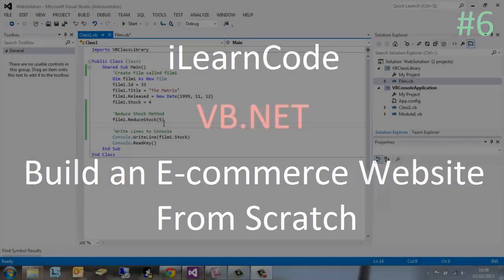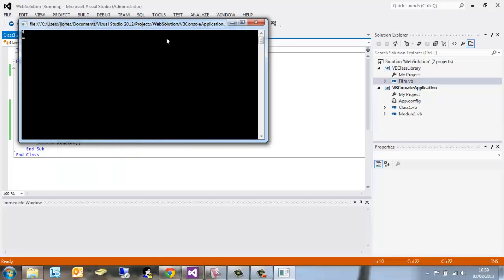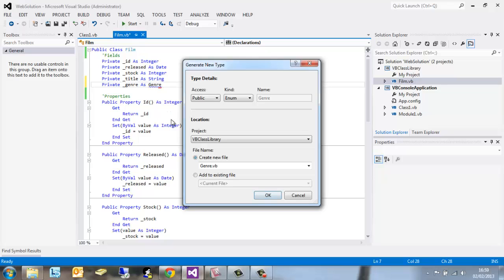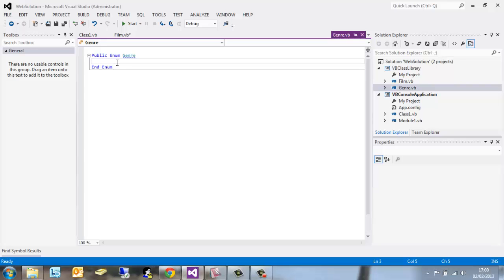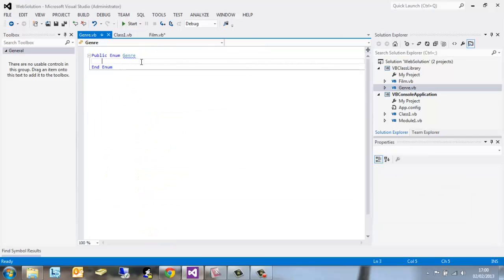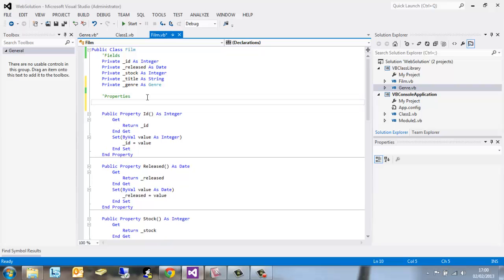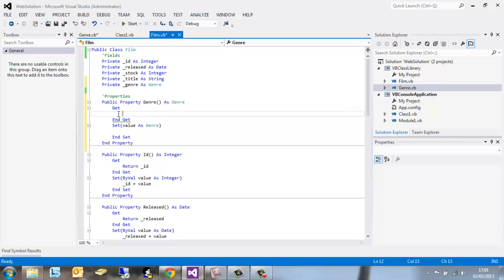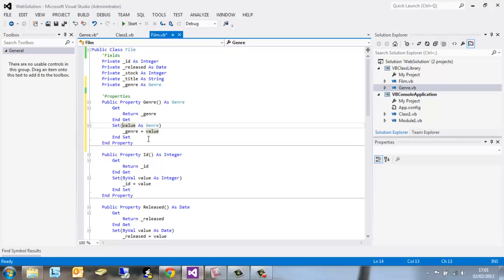VB.NET Visual Studio 2012 - #6 Creating an Enumeration (Enum) - HD 720p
Build an E-commerce website and desktop application.
No experience required.
Learn VB.NET from the ground up!

Public Enum Genre

    Crime
    Suspense
    Horror
    Comedy
    Science_Fiction
    Action
    Adventure
    Fantasy
    Musical
    Family
    Drama
    Animated
    Documentary

End Enum